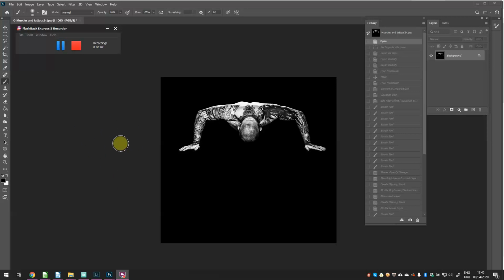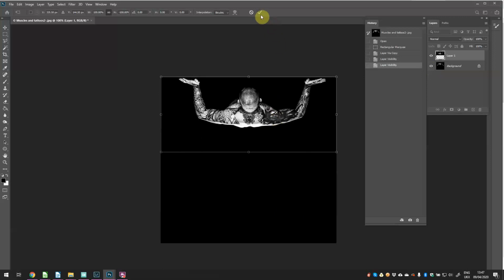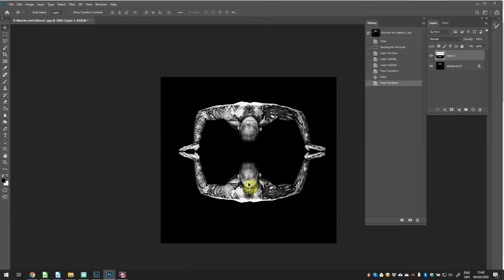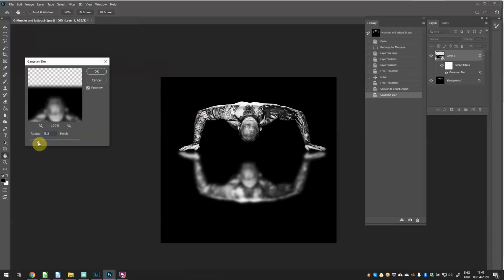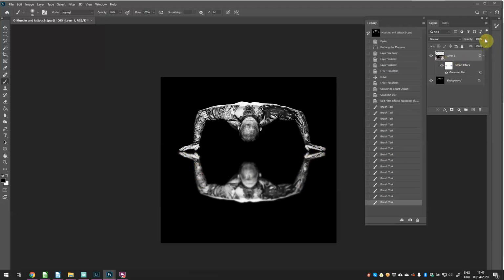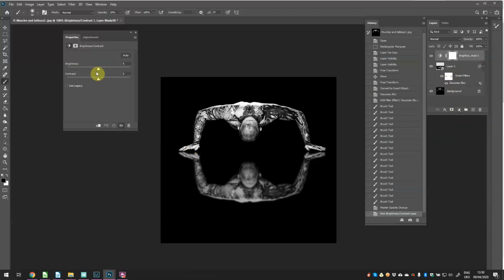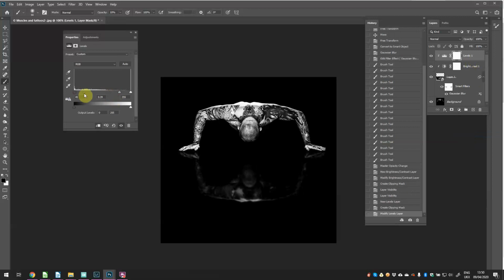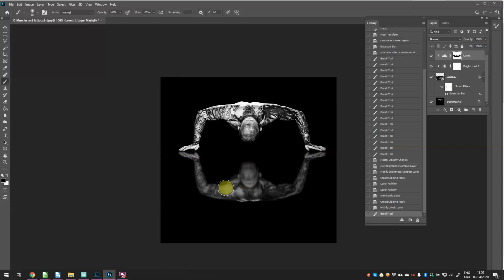How to create a reflection in Photoshop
How to use selections, layers, smart objects and adjustment layers in Photoshop to create a reflection